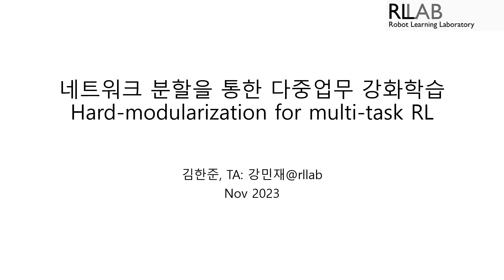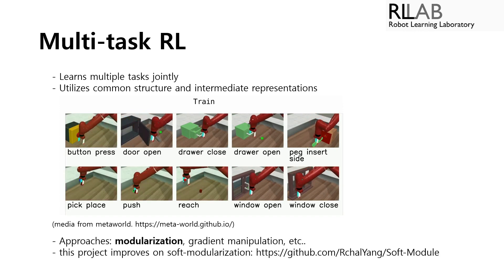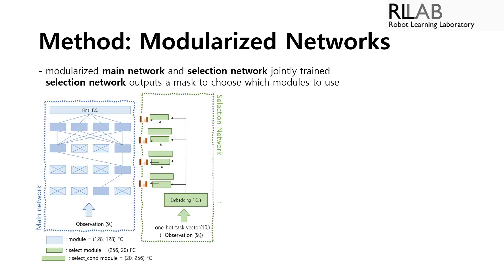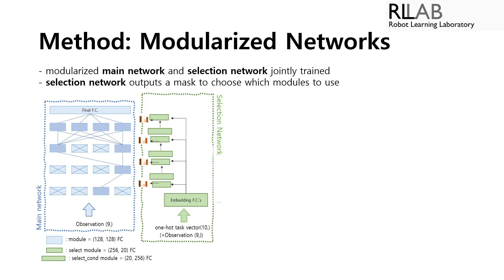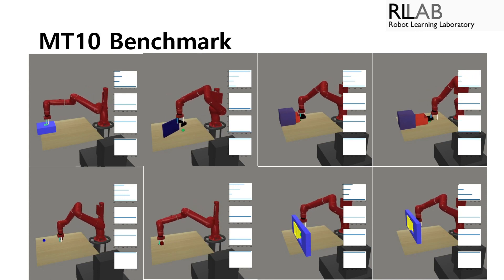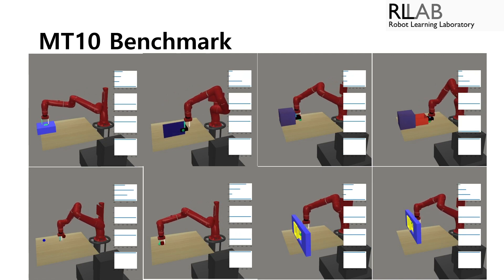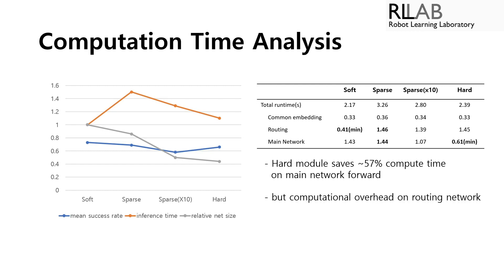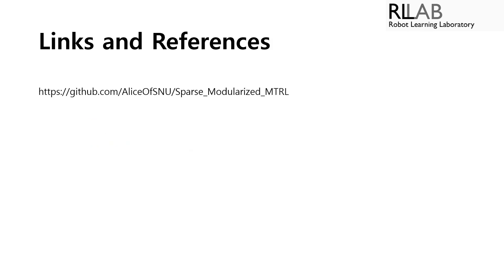네트워크 분할을 통한 다중업무 강화학습